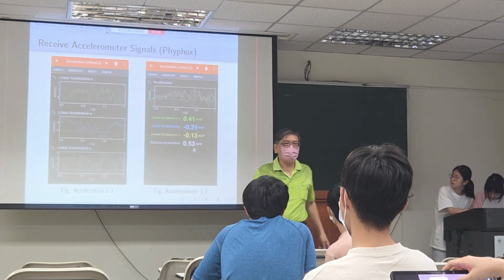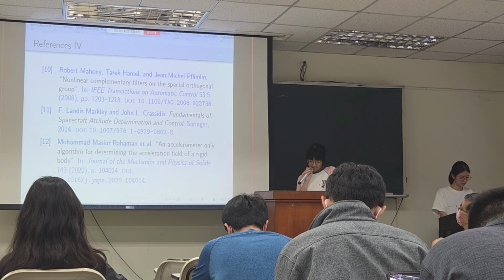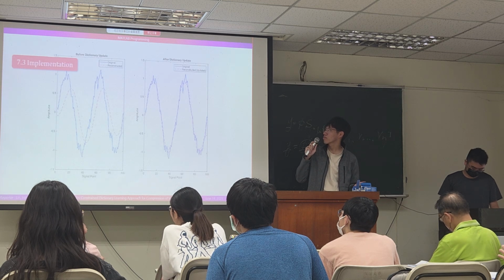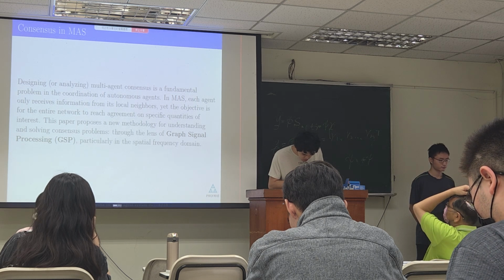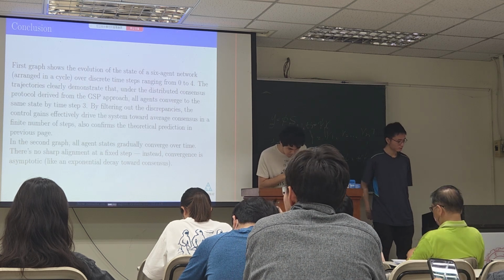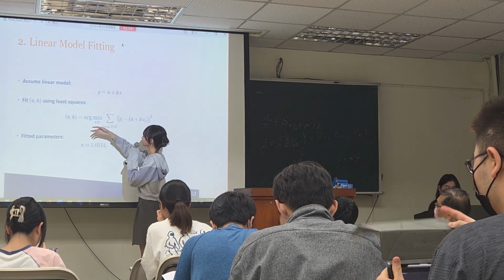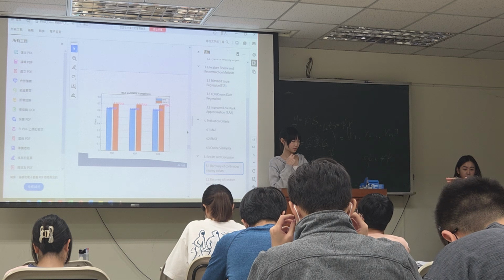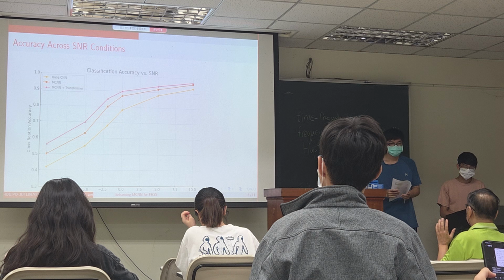訊號與系統0619